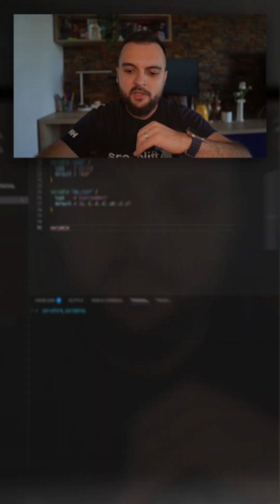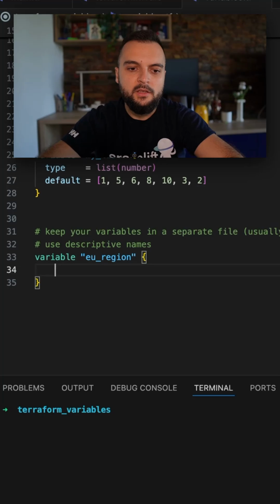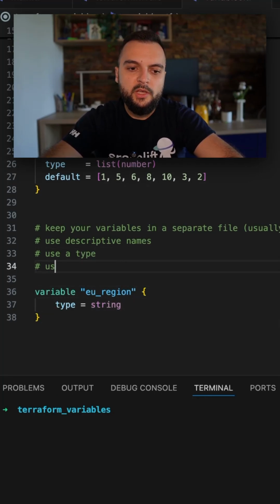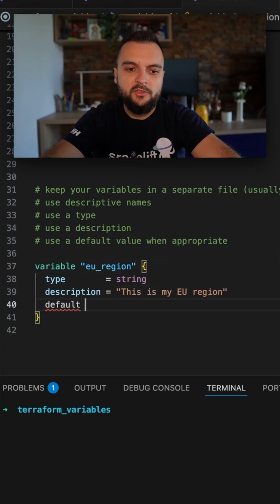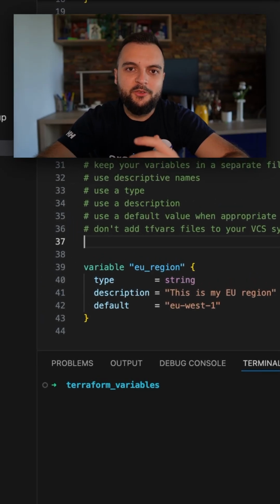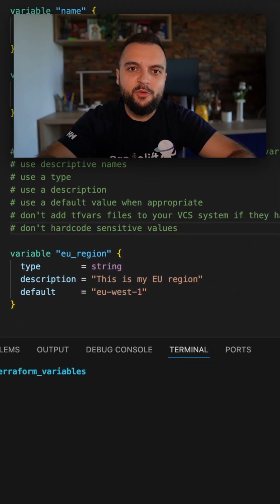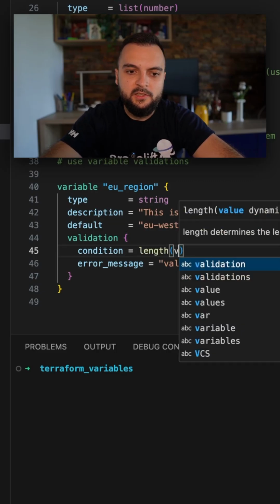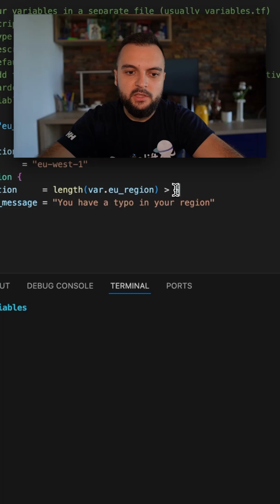Terraform Variables Best Practices You Can’t Ignore!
Clean, secure, and scalable Terraform code starts with how you define your variables.

In this short, I cover:
✅ Descriptive, clear variable names
✅ Keeping variables in a separate variables.tf file
✅ Using type for better readability
✅ Adding helpful description fields
✅ When to use default values (and when not to)
✅ Keeping sensitive values out of your VCS
✅ Never hardcoding sensitive secrets
✅ Using validation blocks to prevent mistakes